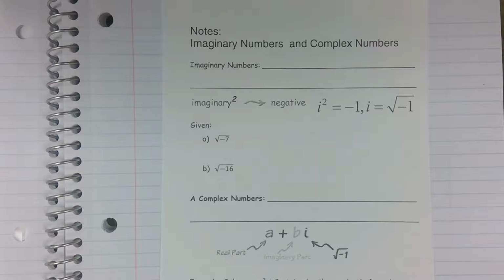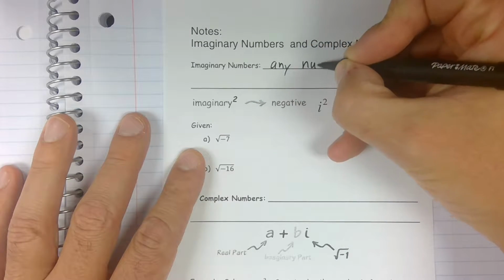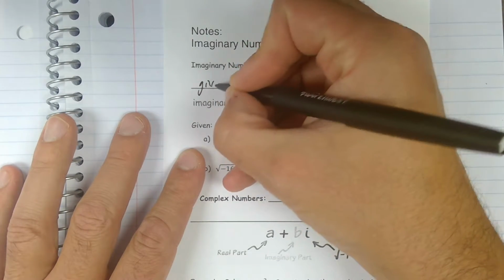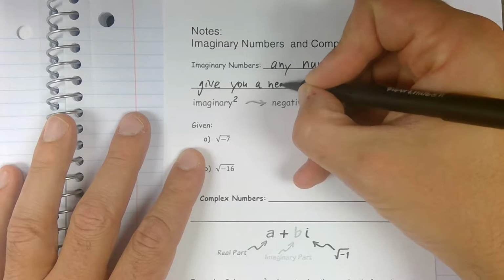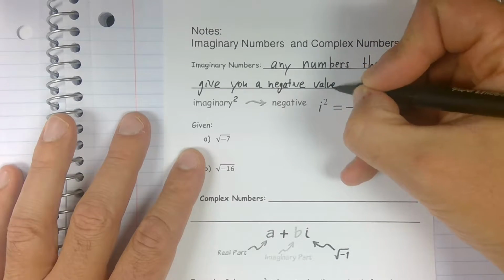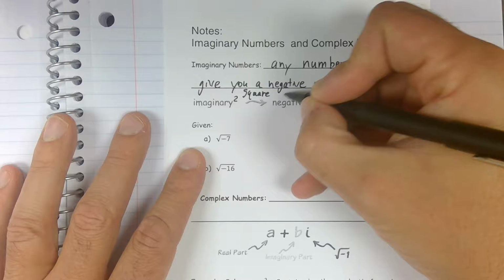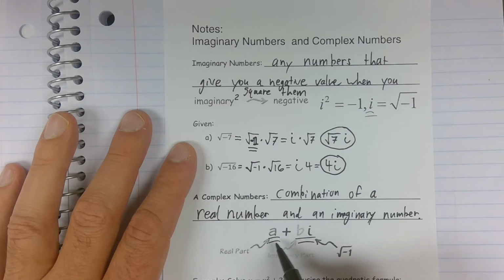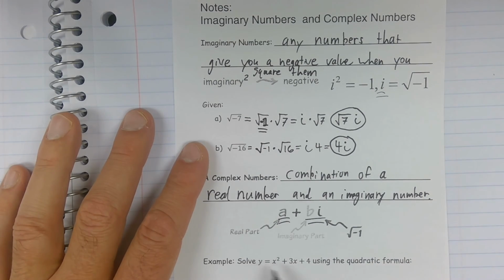imaginary and complex numbers video #1 of 2